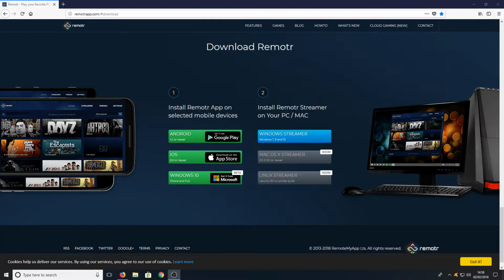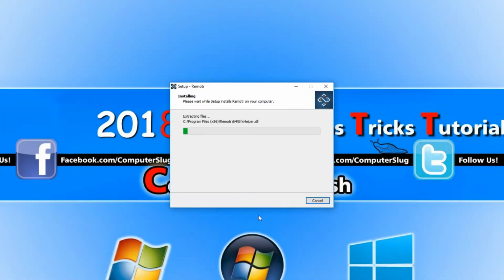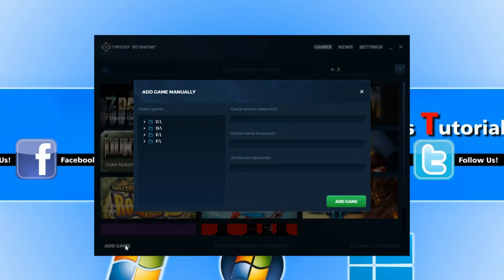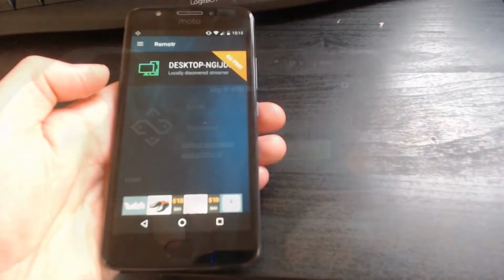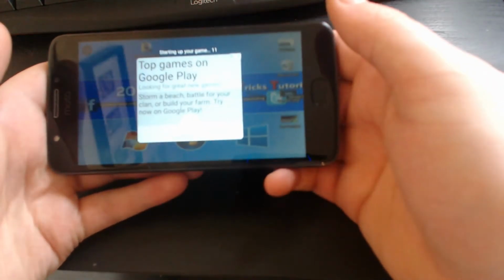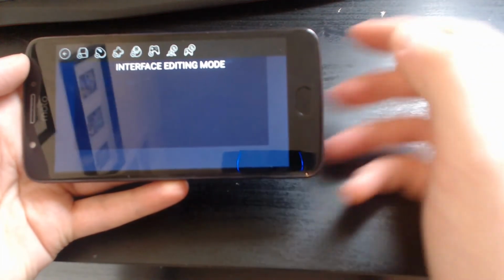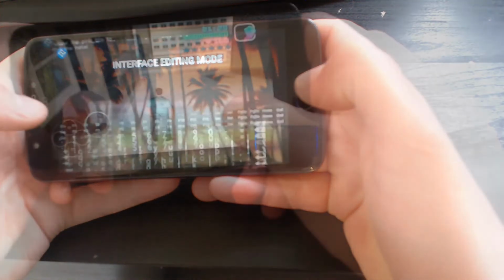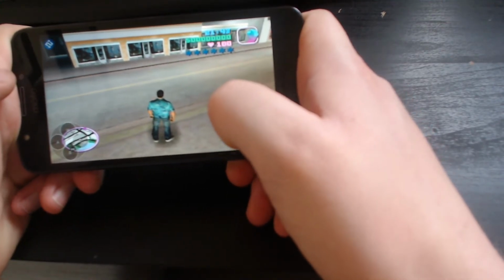How To Play / Stream PC Games On Your Android Or iOS 2018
In this Windows 10 Tutorial I will be showing you how to play PC games on your android or iOS this is great it means you can play any game that is on your PC on the move but just remember we are only streaming the game to your phone so you will need a good connection but you can change the quality settings within the app which will help improve performance.

Give Remotr a go now and play all your favorite games on your phone such as GTAV, PUBG, Battlefield1 & lots more.